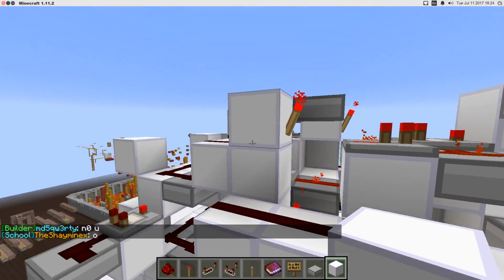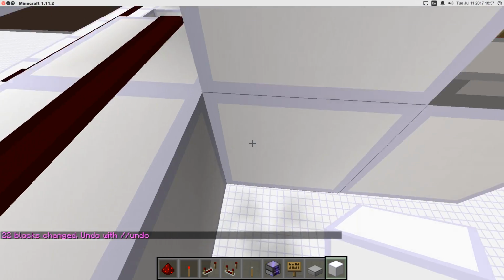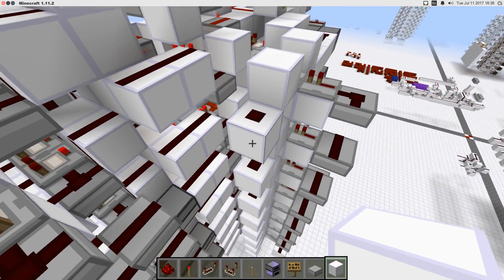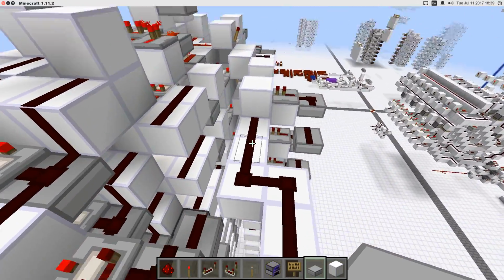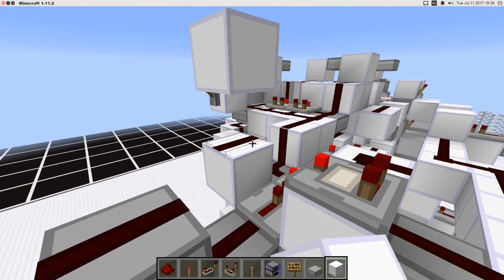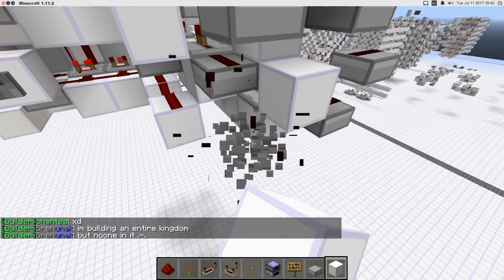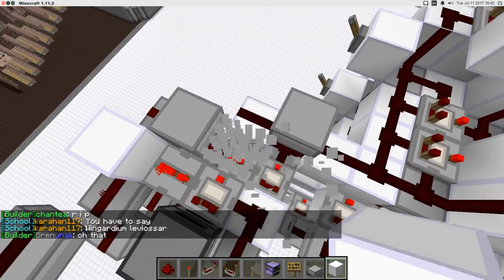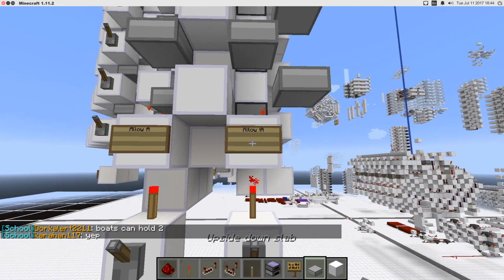Building a Better Redstone Computer Tutorial 5: Final ALU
In this video, we add an accumulator and some input control to finish off the ALU.

This and my other videos are done on the Open Redstone Engineering or ORE server. Anyone is welcome to come on: There's a lot of awesome redstone builds, and a lot of brilliant redstone engineers who'd love to talk redstone with you. There's even a school of redstone where you can learn redstone from the best.